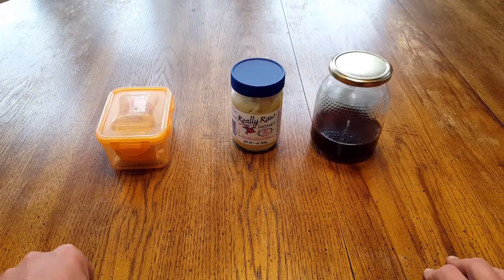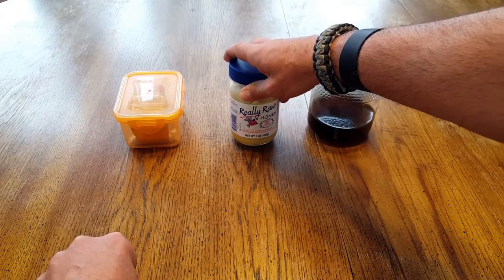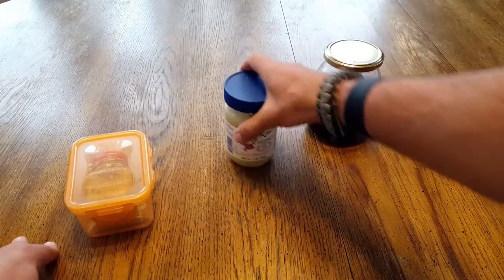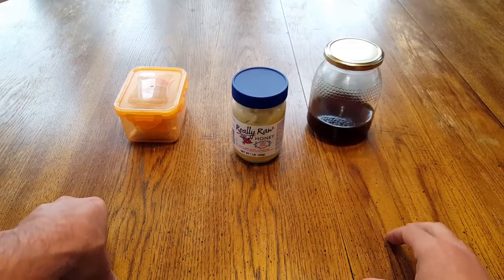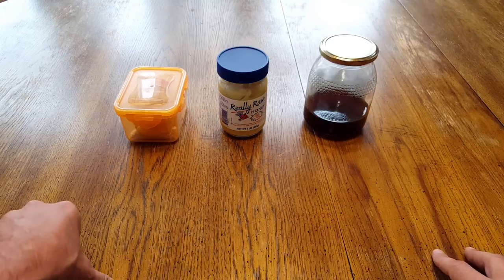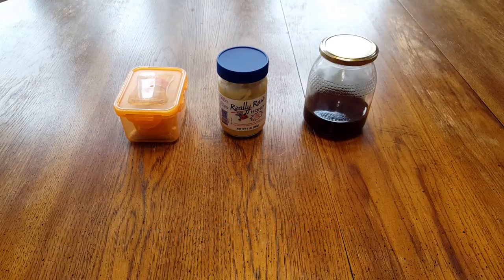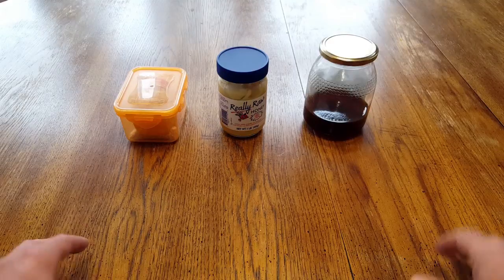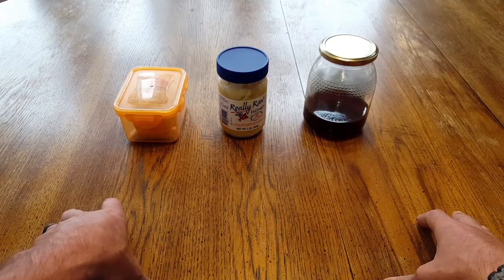10 Reasons Why I Always Keep RAW Honey In My Go Bag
Coach Helder gives his 10 Reasons why he always has RAW Honey in his go bag.